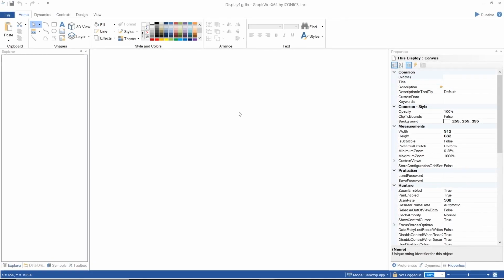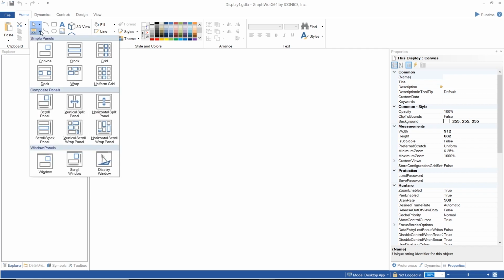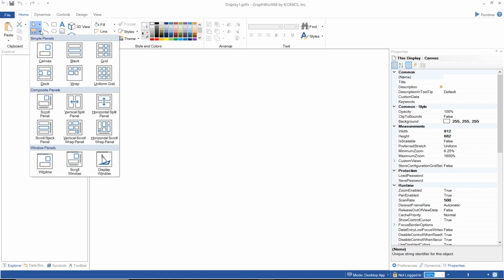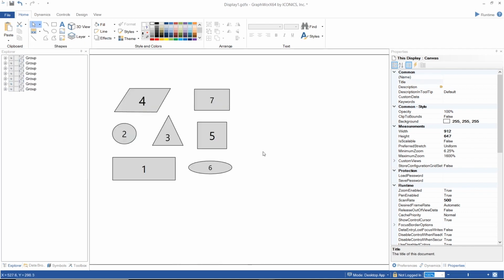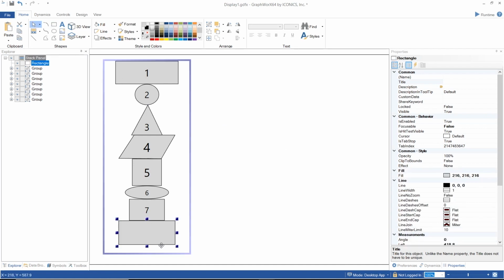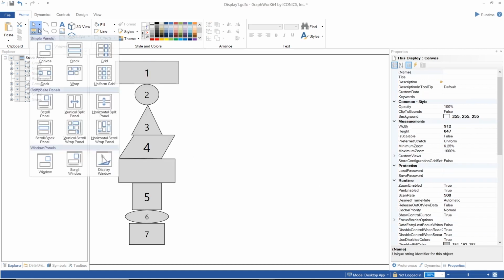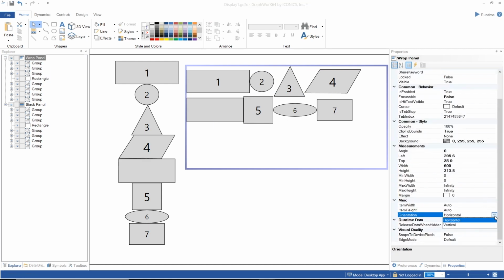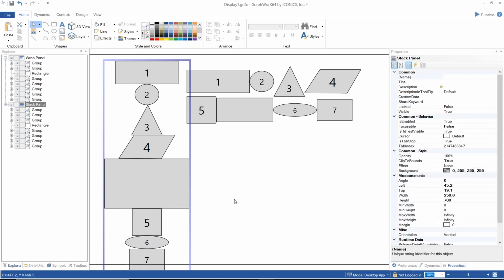Iconics GraphWorx Navigation 7 Adding Wrapping and Stackable Panels to a Display